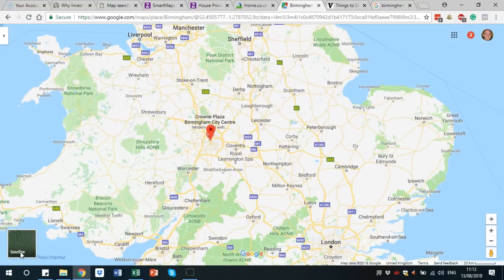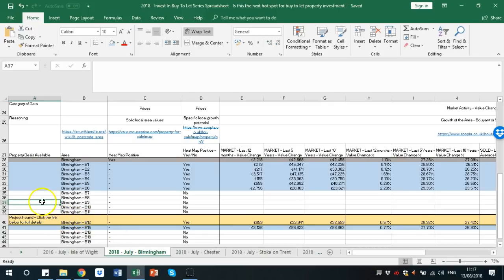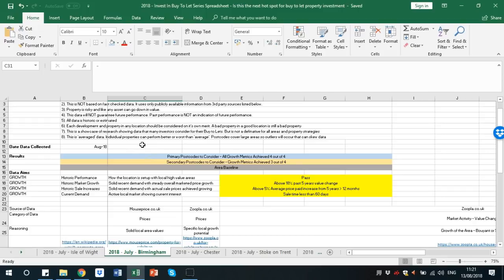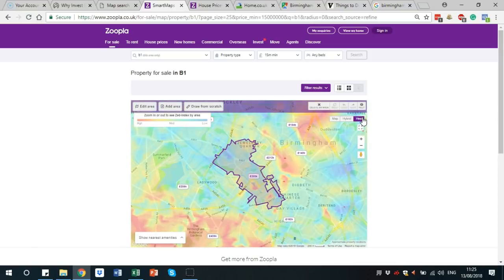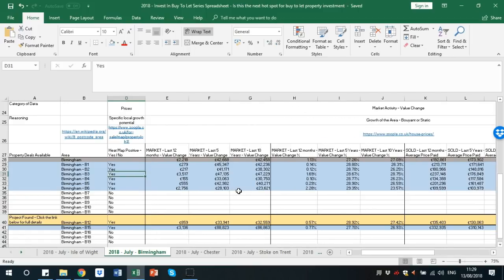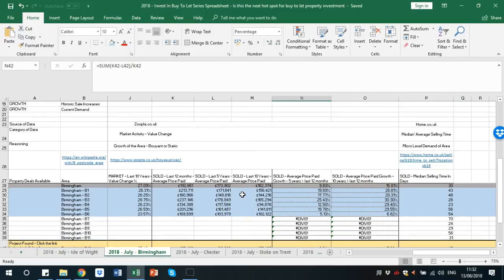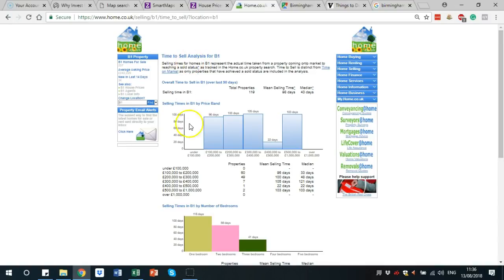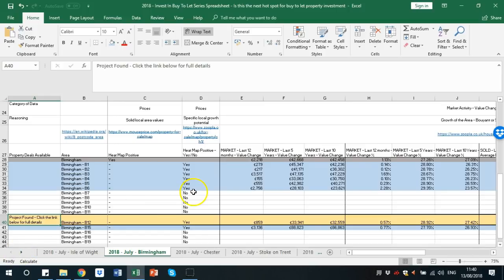Why Invest In Birmingham? Buy-To-Let Hotspot Series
Birmingham is centrally located with easy access to London and Manchester and has a thriving commercial scene, history, tourism and a thriving residential market. It is easy to see why the second largest city in the UK is an ideal place to invest in property but which postcodes, exactly, should investors be looking at?

Using Zoopla, Mouseprice.co.uk and Home.co.uk we take you through a four-stage worksheet which will allow you to fully assess how to find the perfect investment property in any location.

Interesting in investing in Birmingham sign up on this page to find out what we have available.

This Property Investments UK TV Channel is where I will show you our best property investing tips, buy to let articles, real-life development case-studies and advice on how you can create and grow your own successful UK property portfolio.

Whether you're based overseas in Singapore or Spain or you live in London or Liverpool, the Property Investments UK TV helps investors from across the world who have a love for UK Real Estate.

We cover everything from how to source property deals through to which property strategy is right to get you started regardless of your starting position.

Including training and education for beginners through to more established property investors, developers or landlords.

Using my 12+ years experience as a UK based property investor I show you real life deals that were doing daily and how you can copy these to build and grow your own property business or portfolio.

So whether you are looking for a property mentor who you can work one-on-one with or you want to run with simply some initial property education and support we can help.